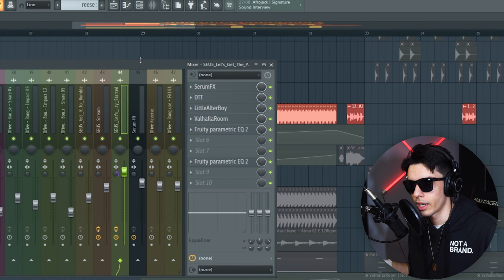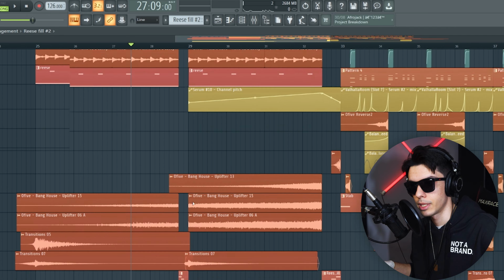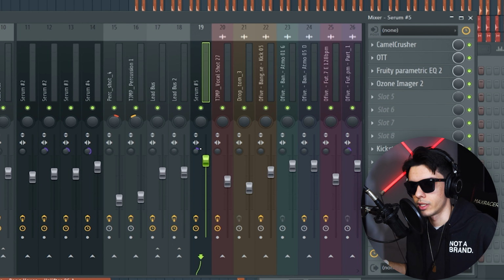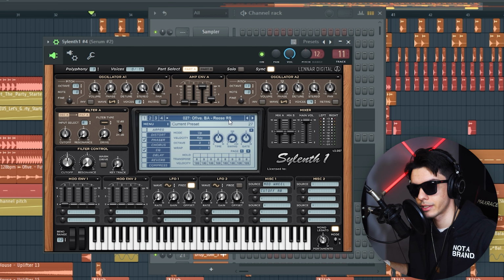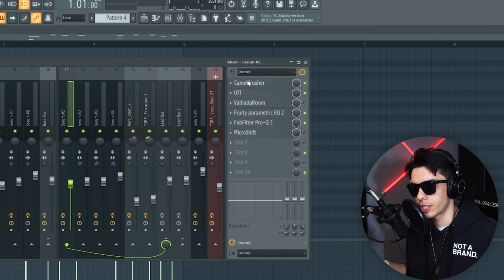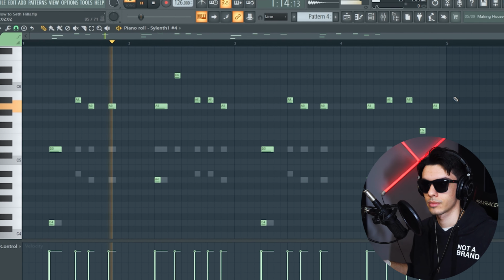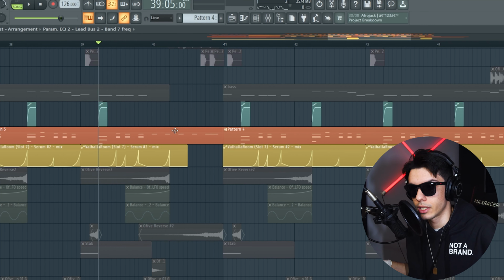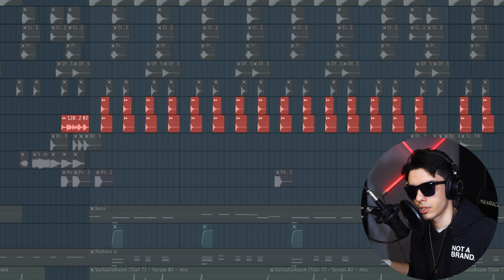How To Make a SETH HILLS Style Drop 🔥 | FL Studio 20 Tutorial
How To Make a Bass House Banger in FL Studio 🔥⬇

⭐ In Today's Ofive video, The X Guy is making an STMPD Style track from scratch. He'll show you the process of making a crazy drop like Seth Hills and Whats Gud with their signature sound!